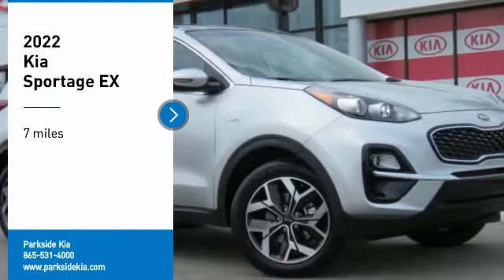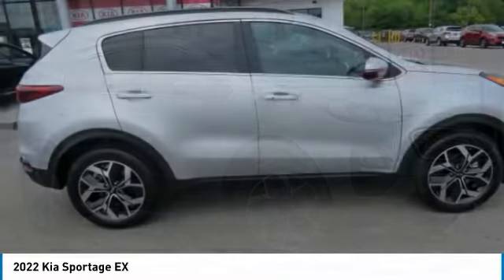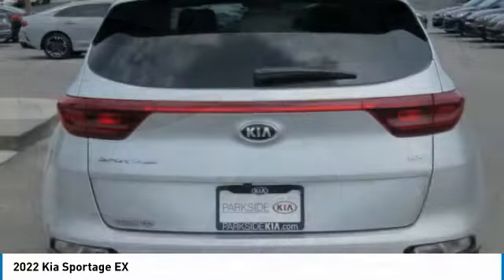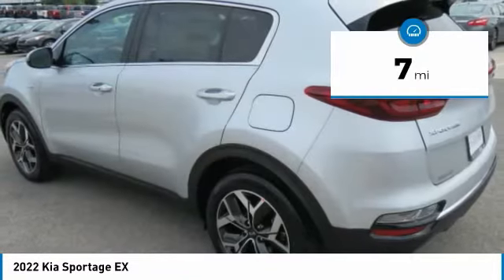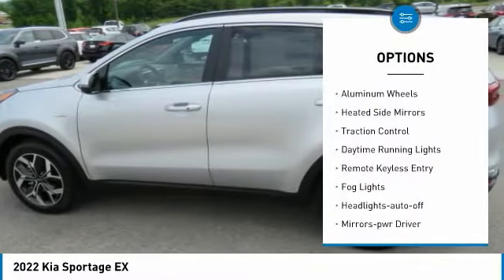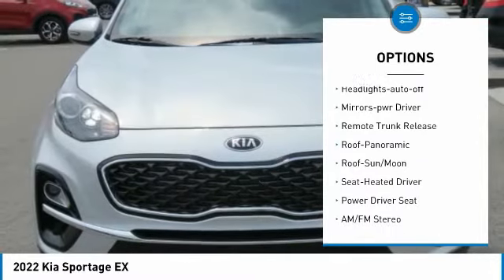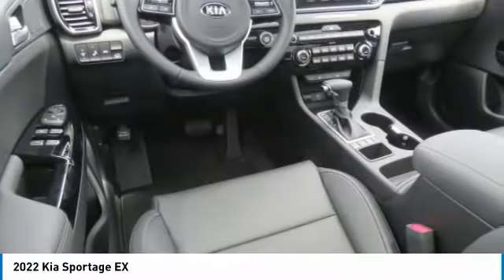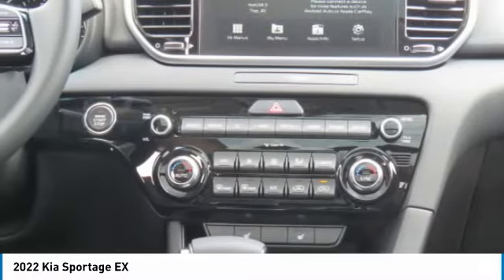2022 Kia Sportage Knoxville TN N7946211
2022 Kia Sportage EX

Parkside Kia
9929 Parkside Drive